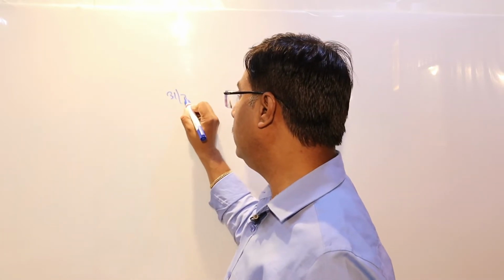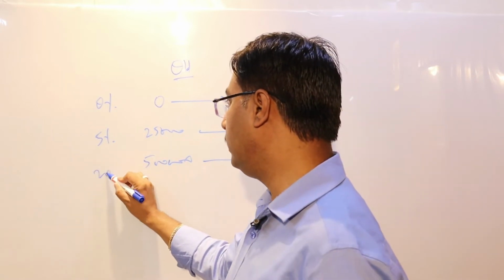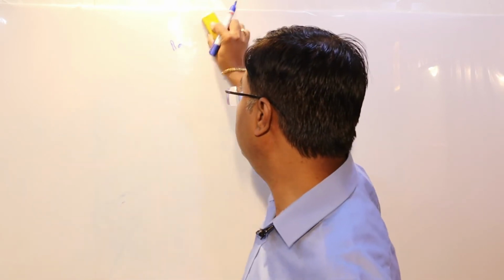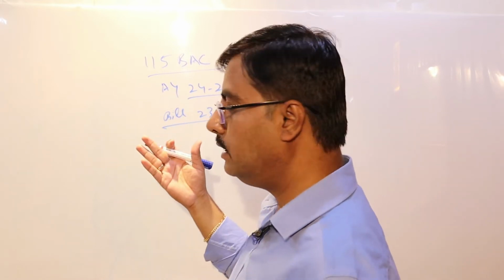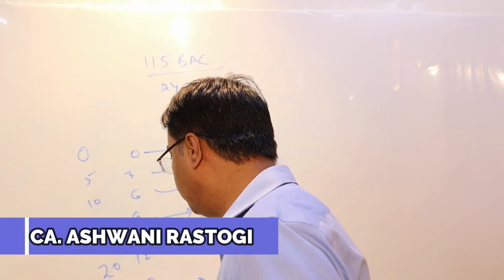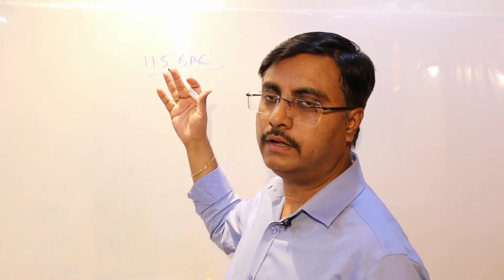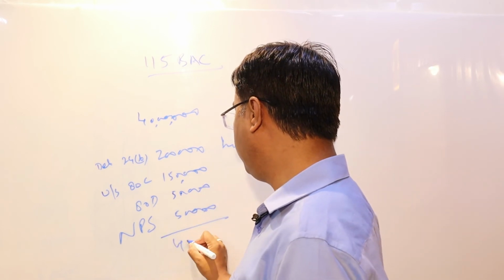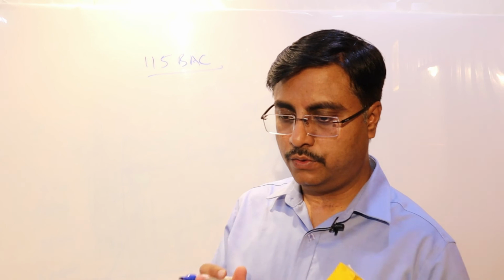New Regime under Income Tax Act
How to able New Tax Regime under Income Tax Act as per section 115BAC, Comparative analysis with old Regime and all effective tax rates applicablilty and allowability of deduction under old regime.